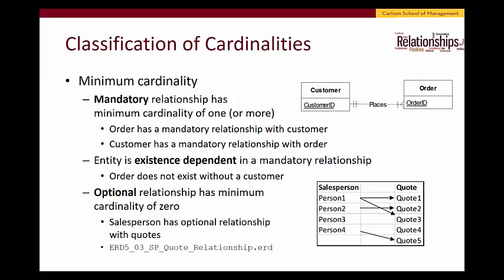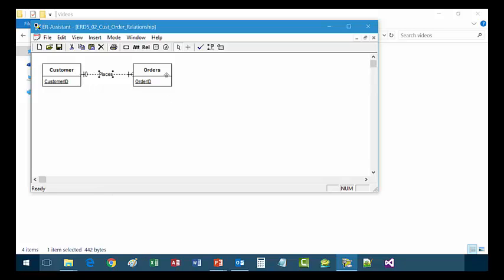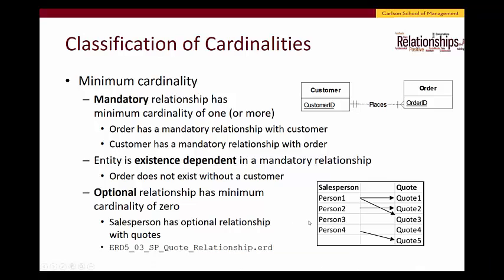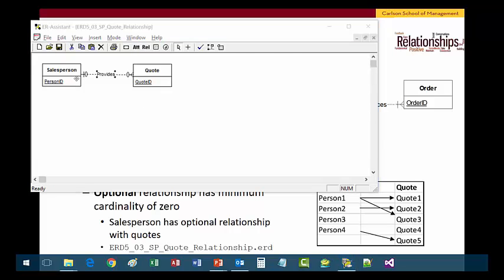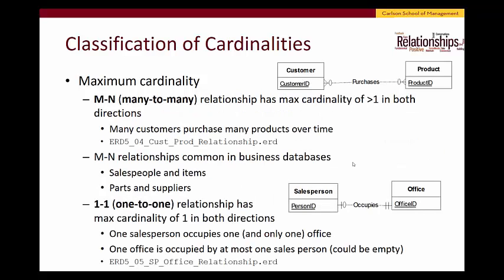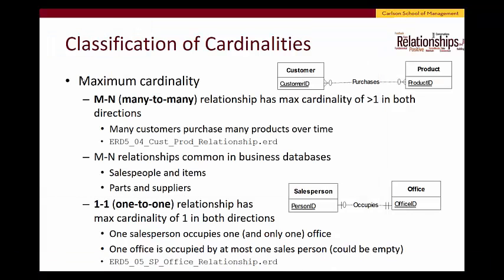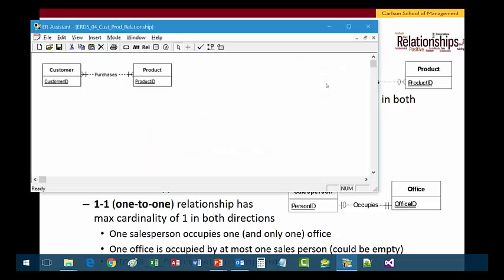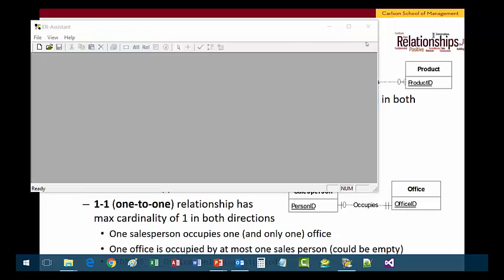05 Basic ERDc